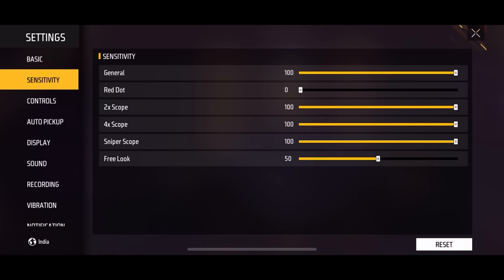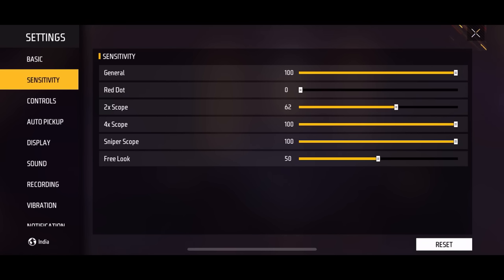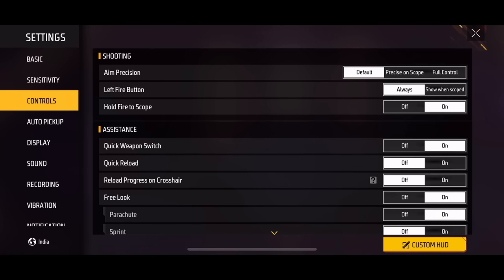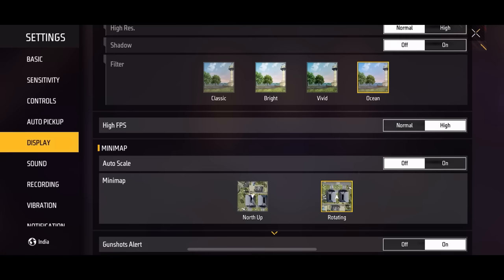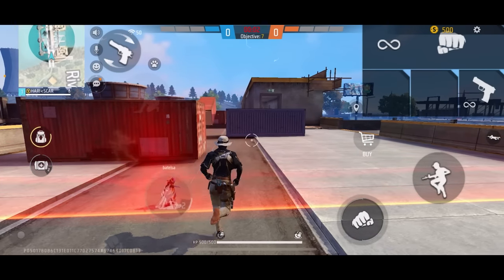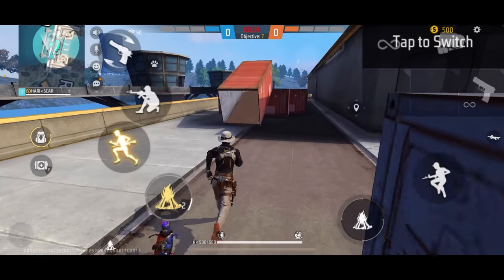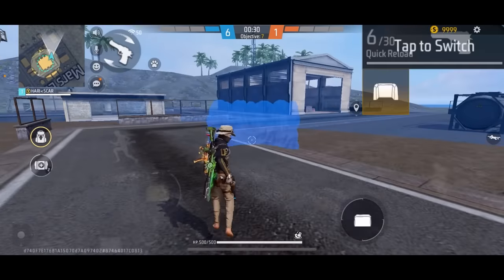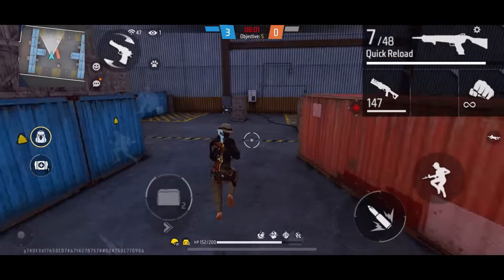Mobile 💥 Secret Headshot Sensitivity 😭 Low End Device to 😀 High End Device 💥 // FreeFire